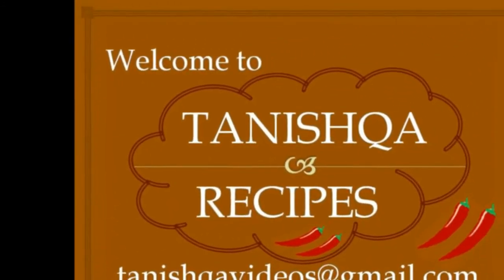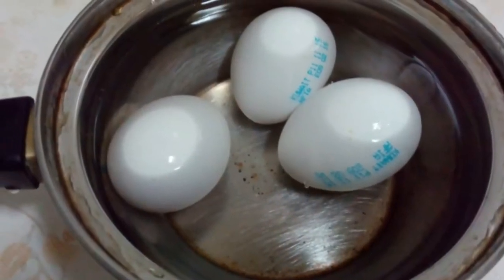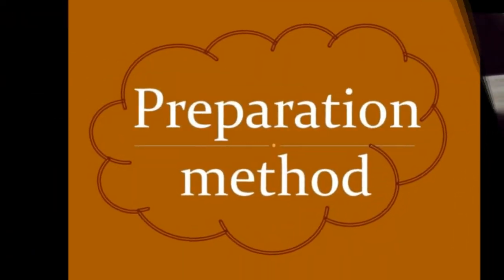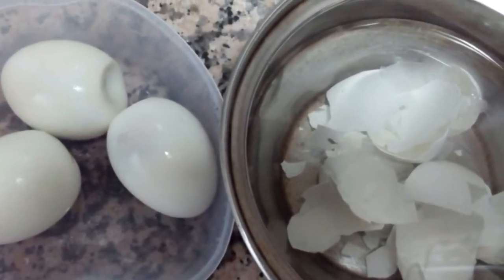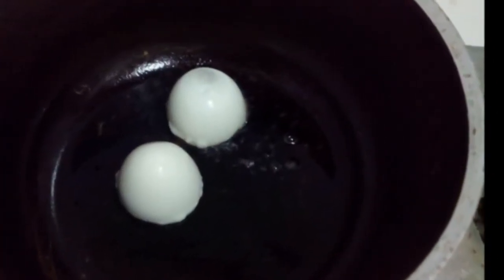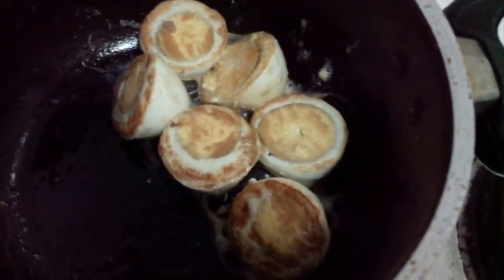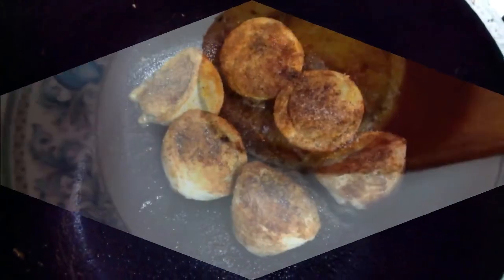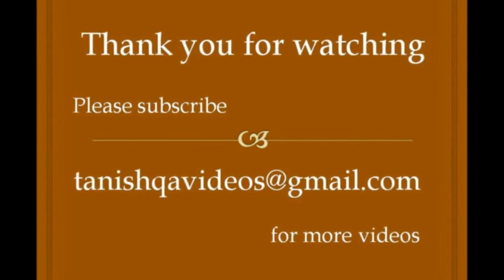Boiled Egg | Egg Fry | how to make tasty Egg fry | simple & easy to to make tasty Egg fry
Also watch tanishqavideos for more recipes